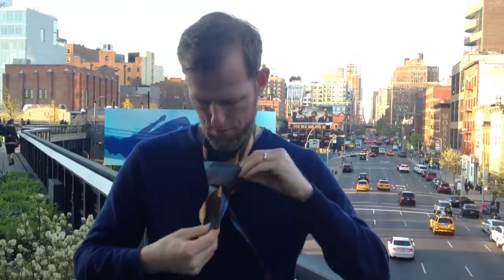High Line NYC - How to Tie a Tie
How to Tie a Tie on the High Line in New York City.